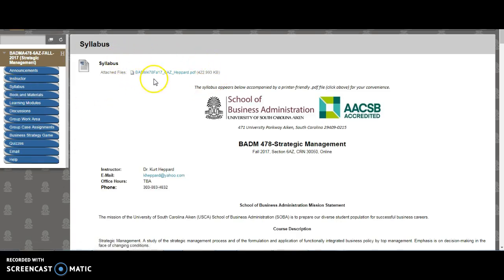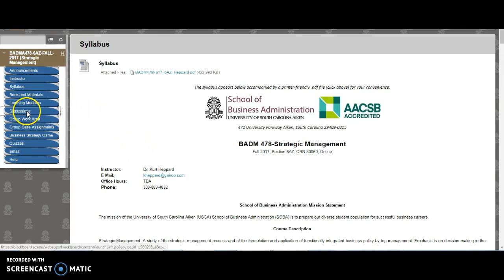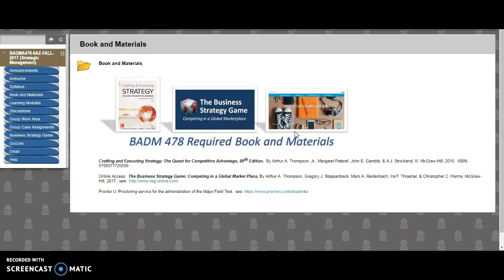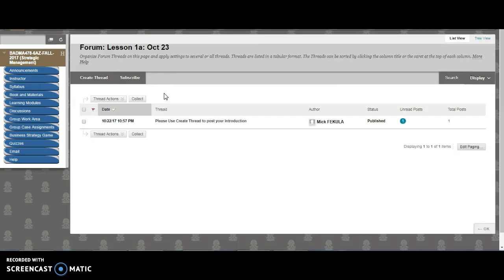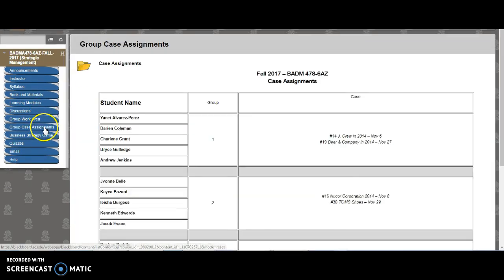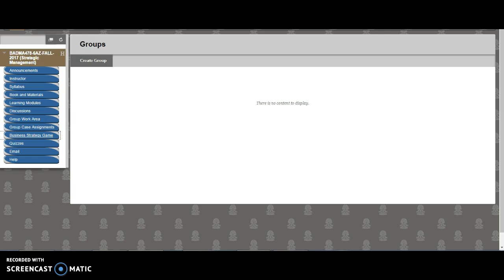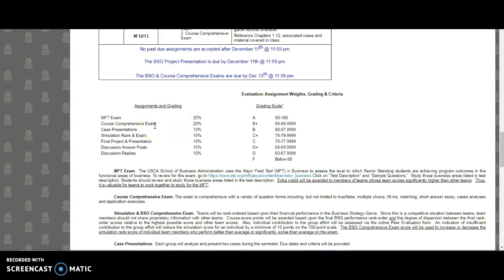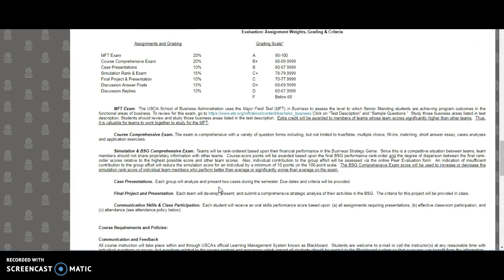Recording #9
Intro to BADM 478 FAll 2017